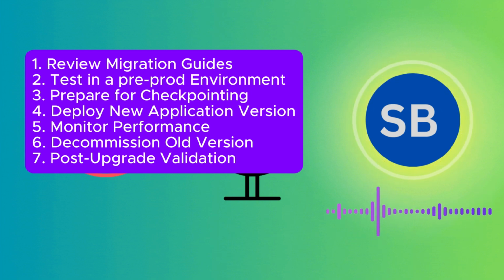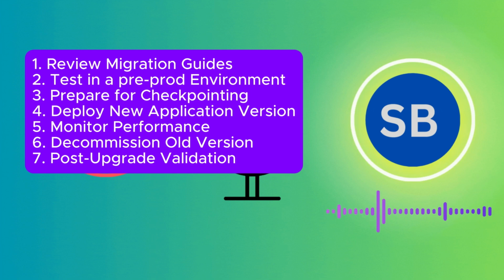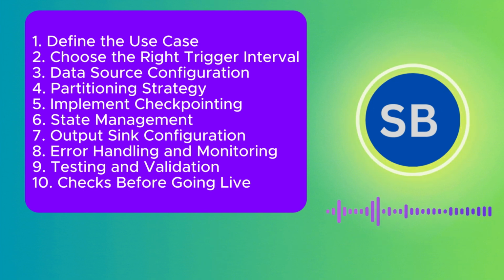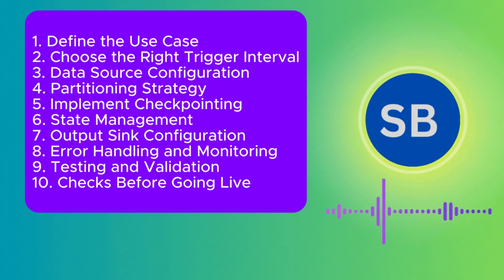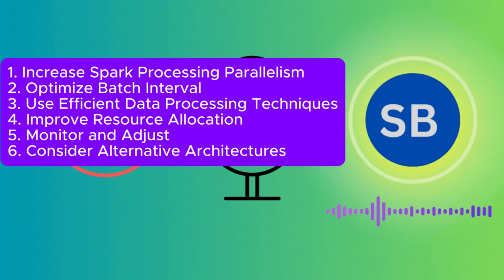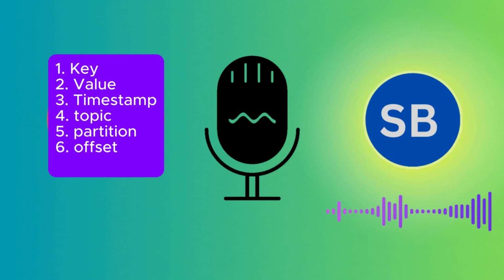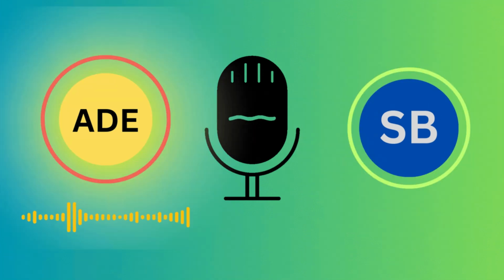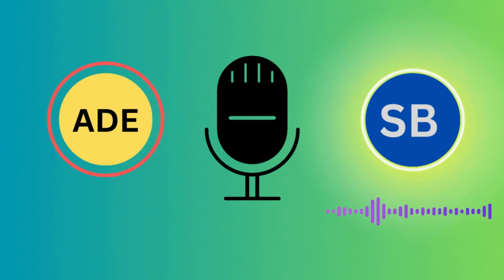Spark Streaming Interview Questions for Experienced | real time Scenarios | Data Engineer | P6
Spark Streaming Interview Questions for experience for Data Engineer role  real life Scenario based Questions

In this exciting new video, we present a live interview with a skilled and experienced Data Engineer who has worked extensively in real-time streaming pipeline development. Through a series of insightful questions, we explore the techniques, tools, and technologies that our guest has employed in their work, gaining valuable insights into the complex and ever-evolving world of data engineering.

From designing and implementing scalable, high-performance streaming architectures to working with cutting-edge data processing frameworks like Apache Kafka and Spark Streaming, our expert guest shares their hard-won knowledge and expertise, offering valuable advice and insights for aspiring data engineers and seasoned professionals alike.

Whether you're just starting out in your career or looking to take your skills to the next level, this interview is an essential resource for anyone interested in the fascinating world of real-time data processing and engineering. So don't miss out - tune in now and discover the secrets of success in this dynamic and exciting field!

spark streaming real time Interview questions along with real time expertise